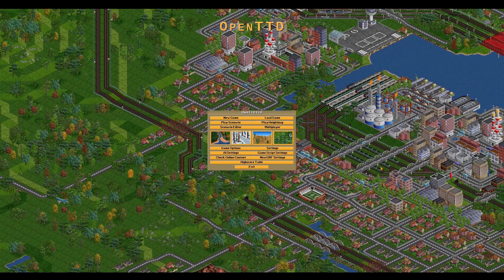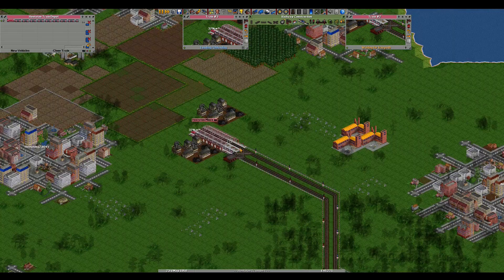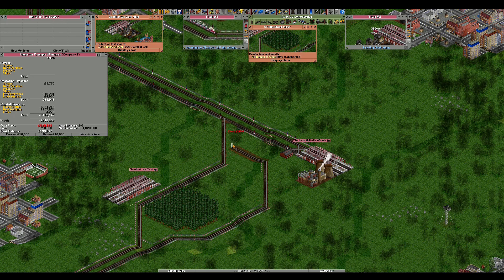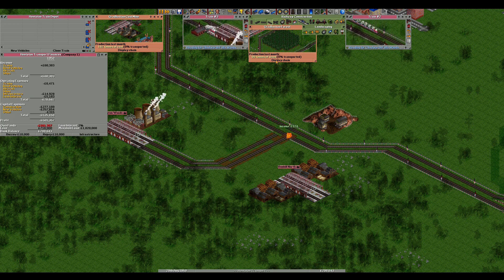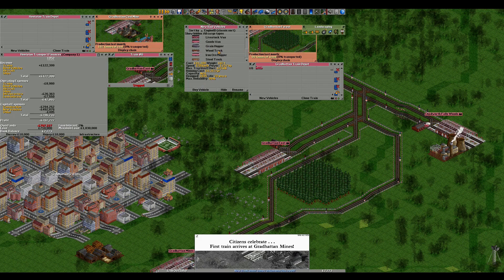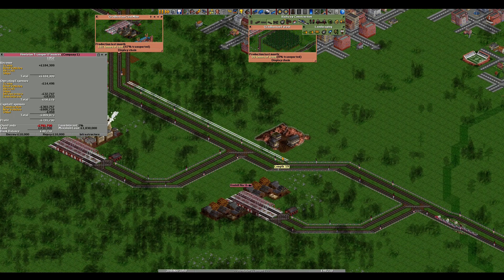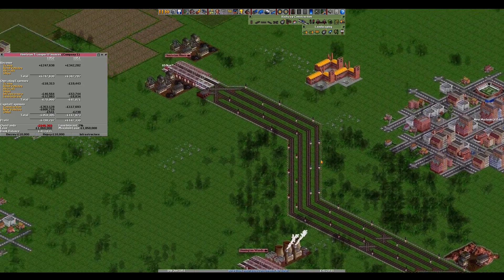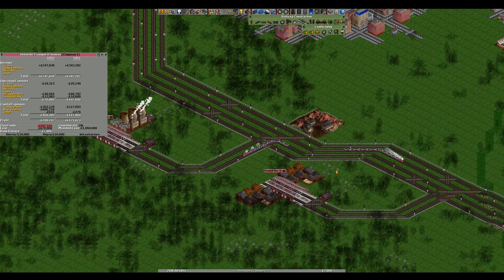EXPANSION | OPENTTD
In this video I go into detail as to how you can expand on your start up company. I will show breakdown management, and how much it costs to set this all up.